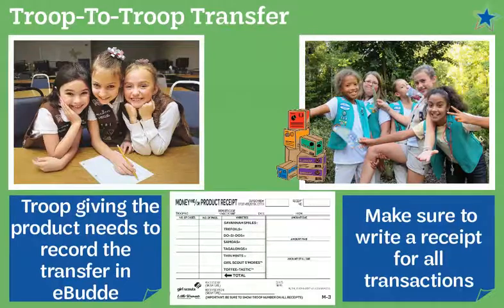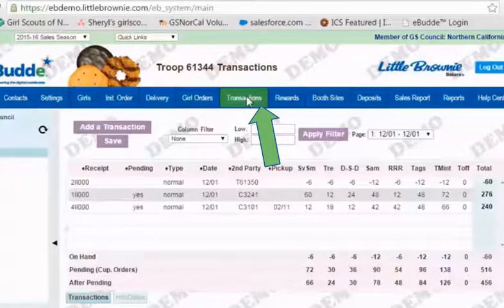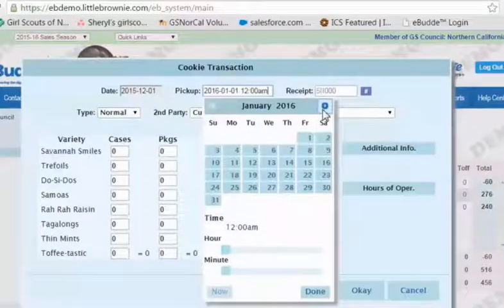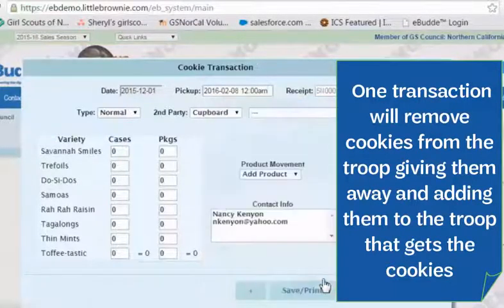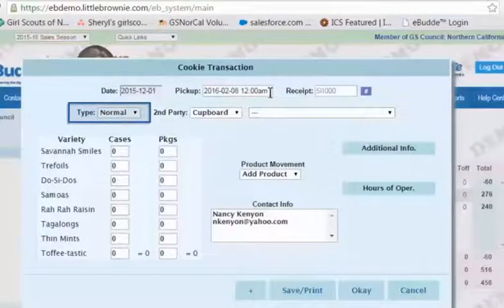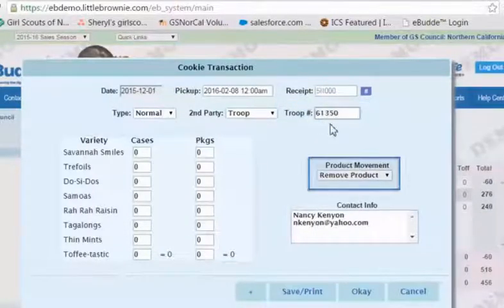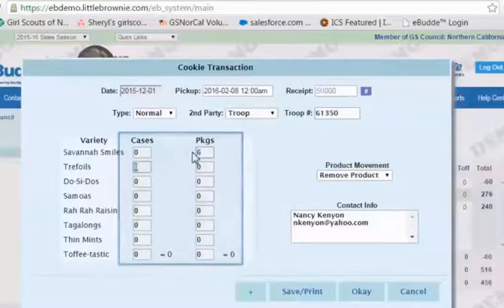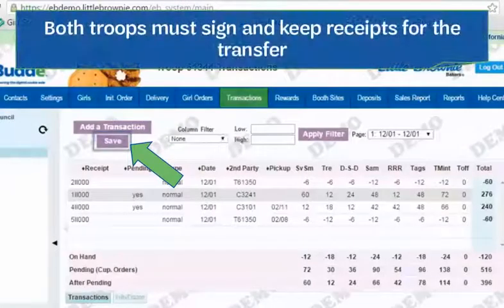2022 Troop To Troop Transfers